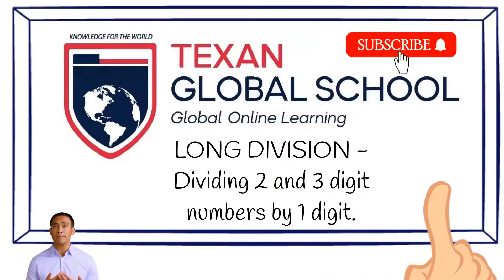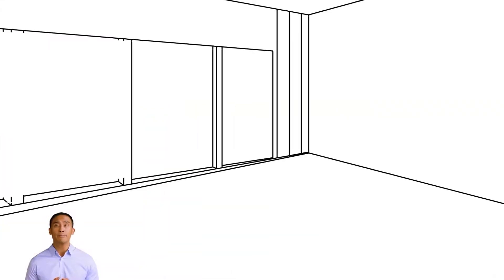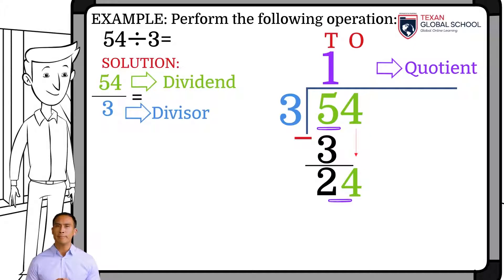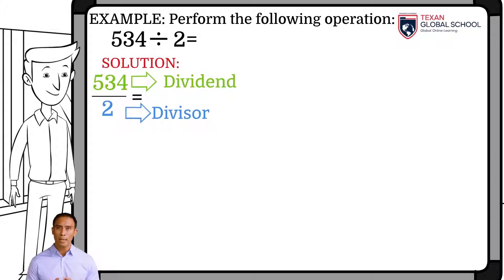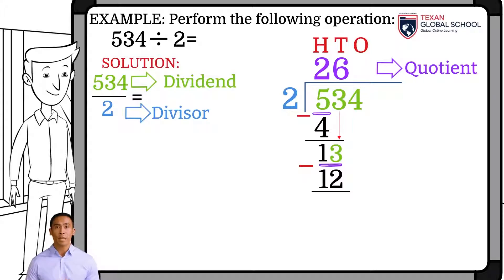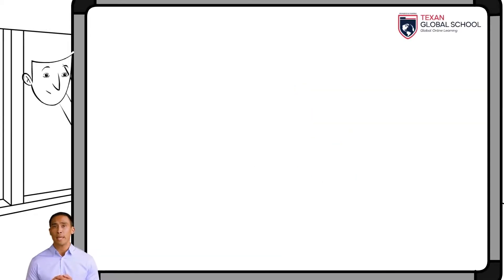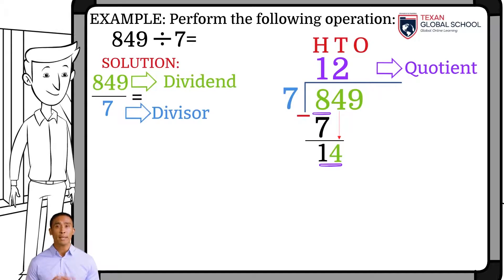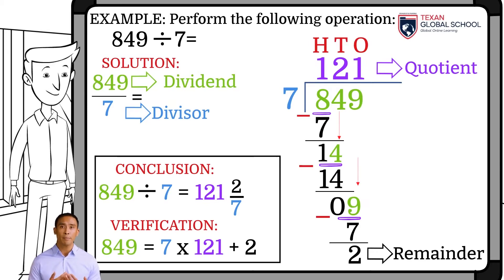Long Division: Dividing 2 and 3 digit numbers by 1 digit numbers | Arithmetic | Mathematics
The processes to perform divisions between integers with two and three-digit dividend / one-digit divisors are analyzed.